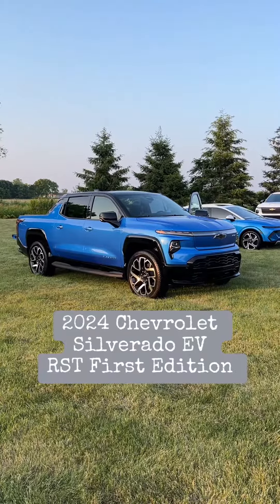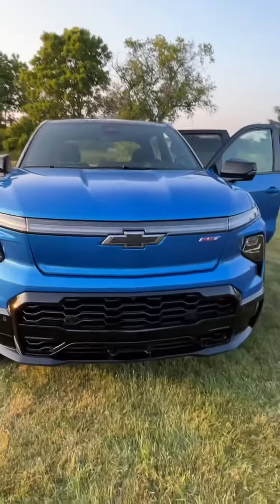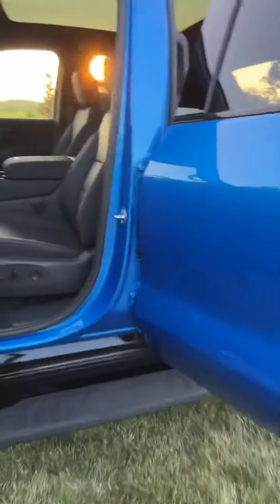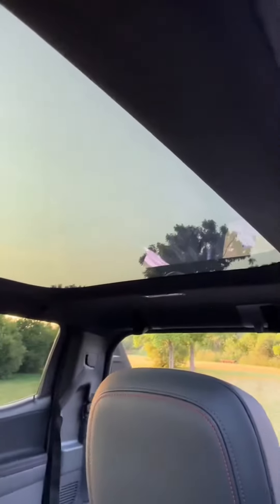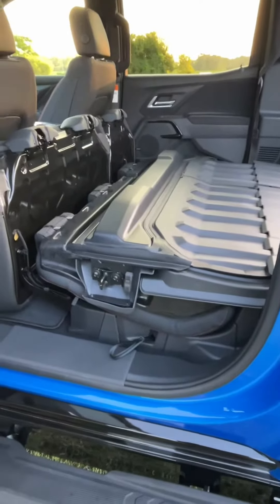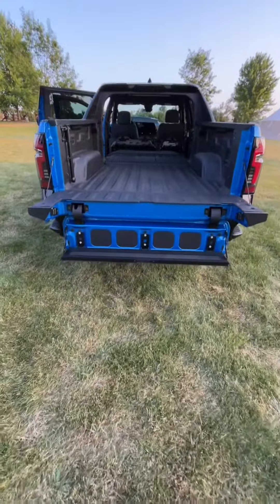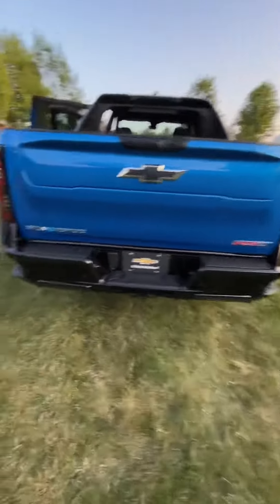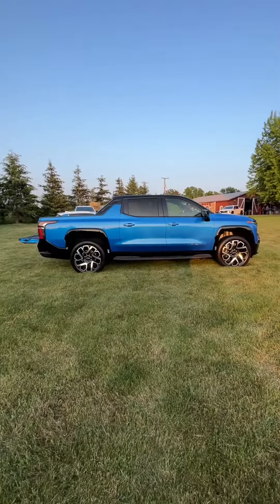2024 Chevrolet Silverado EV walk around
Here's a first look and walk around of the first-ever 2024 Chevrolet Silverado EV.
With up to 10,000 pounds of towing capability and 1,400 pounds of payload, it's boasts 510 horsepower and 650 lb-ft. of torque.
With up to 724 km (450 miles) of range, a 350 kW DC fast charger will return 160 km (100 miles) in 10 minutes.
Chevrolet refused to confirm the battery size but did say it's a 24 module system, the same as the Hummer EV, which is 212 kWh. So it's safe to say that's the battery powering the Silverado EV.

Would you take this over a Ford F-150 Lightning?